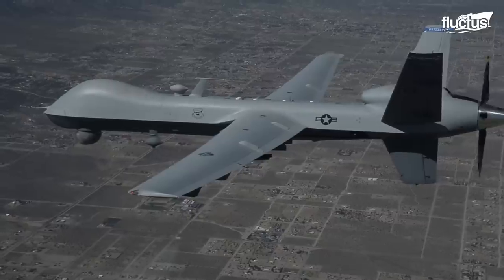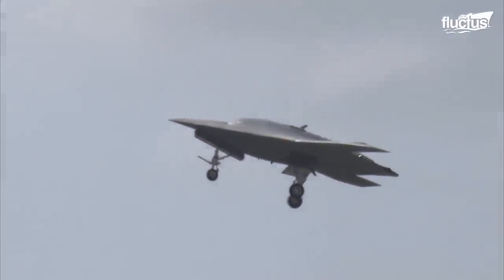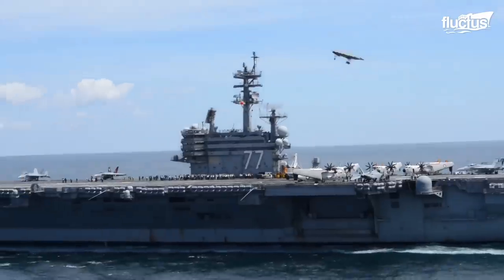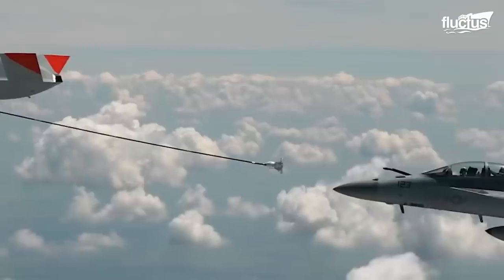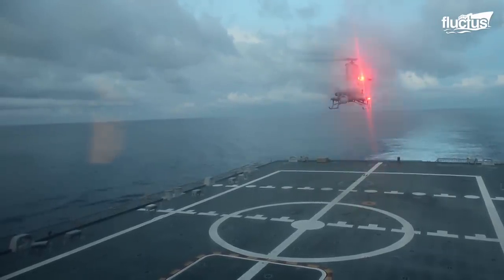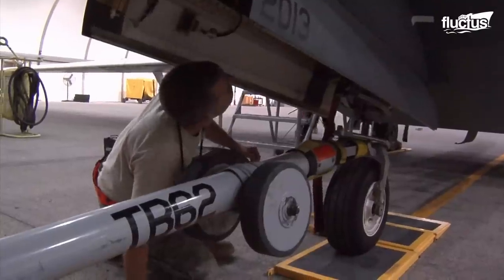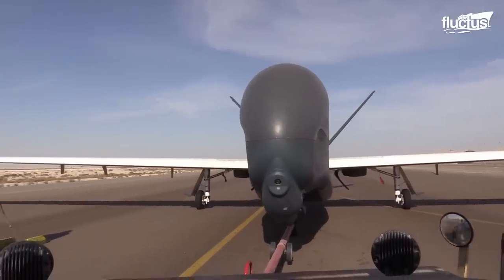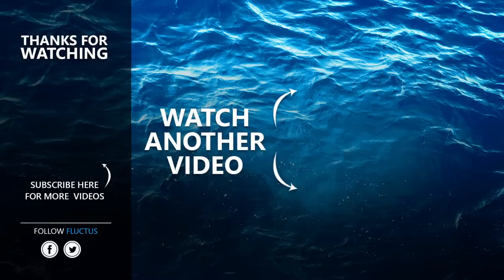US Testing its Massive Next Generation Drones on Aircraft Carrier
Welcome back to Fluctus Channel for a feature on prototype and in service drones of the United State.